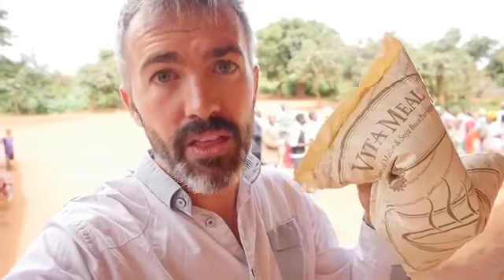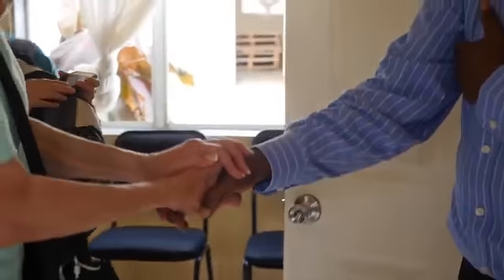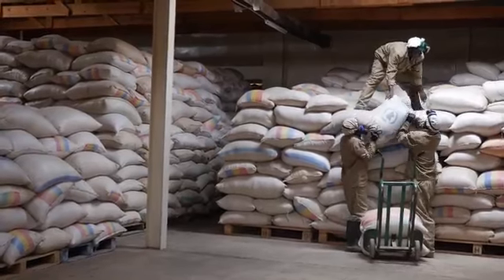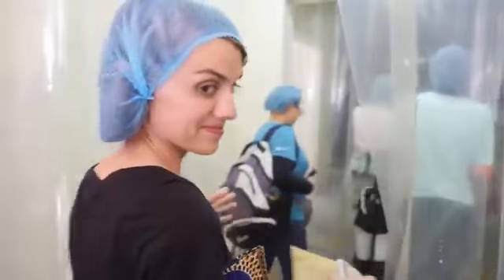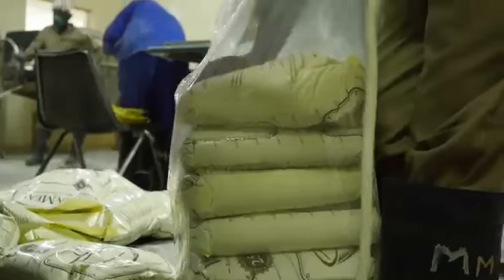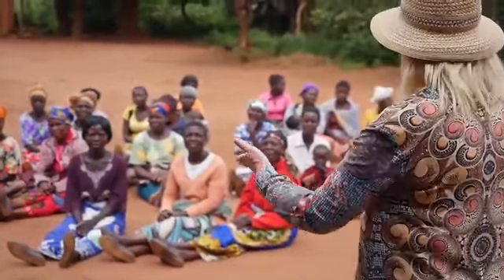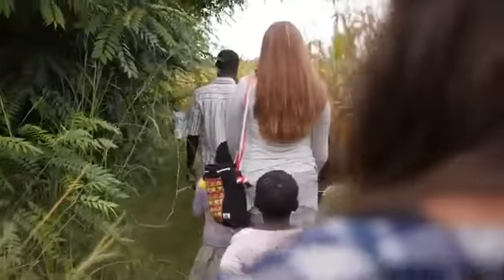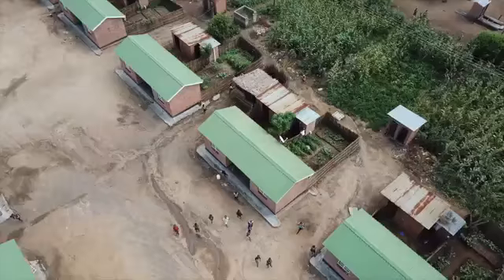Nourish the Children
Nu Skin feiert 600 Millionen Mahlzeiten, die an unterernährte Kinder durch die Nourish the Children Initiative gespendet wurden